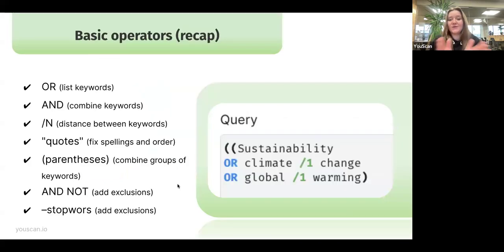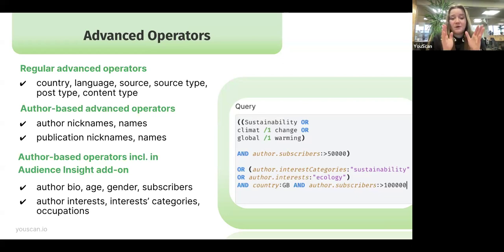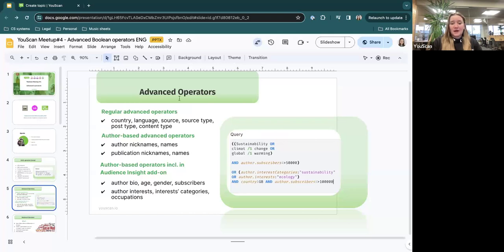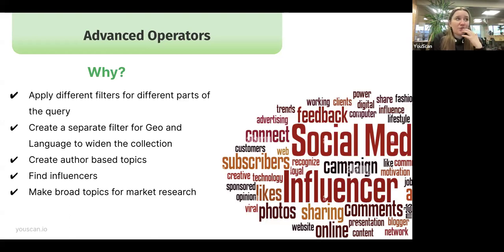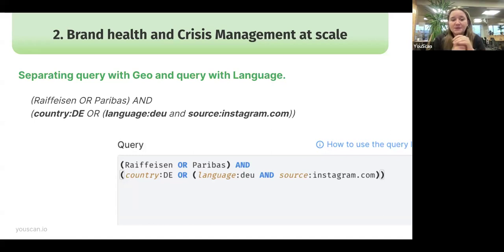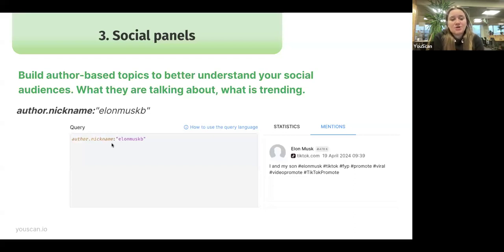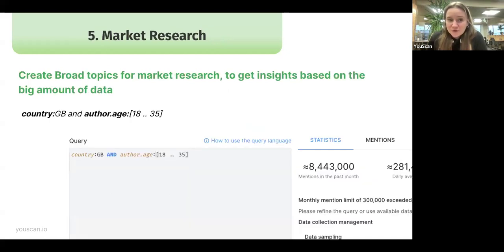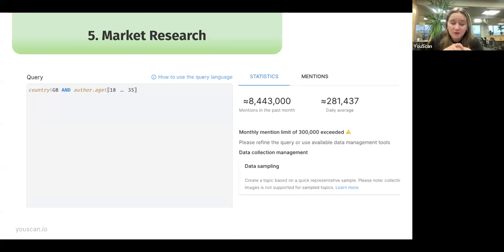Advanced operators. Use cases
In this video Julia Mitsai, the Senior Customer Success Manager at YouScan, tells about Advanced operators available in YouScan and gives examples how to apply them in different use cases.

Timecodes:

00:00 - Greeting and Agenda
00:46 - Basic operators (recap)
02:44 - Advanced operators
05:30 - Advanced operators vs topic-level Filters
07:12 - Reasons to use Advanced operators
10:30 - How to call Advanced operators
10:59 - Use cases: Competitor analysis and Benchmarking
13:19 - Use cases: Brand health and Crisis management at scale
16:00 - Use cases: Social panels
17:28 - Use cases: Influencer marketing
19:32 - Use cases: Market research
23:10 - Quiz